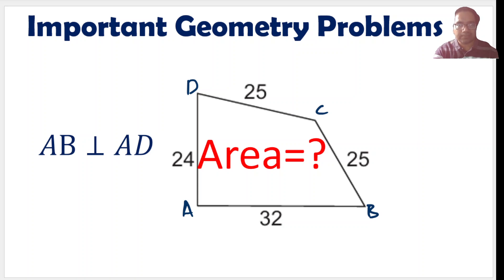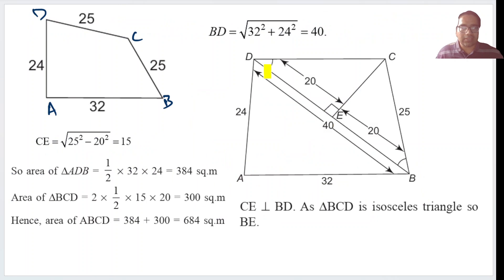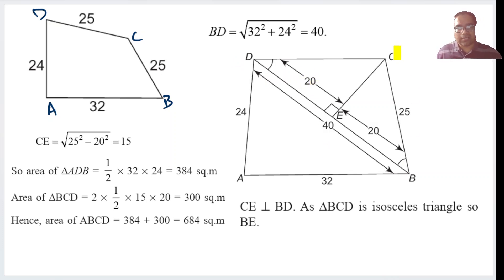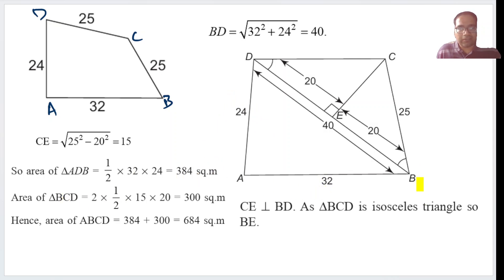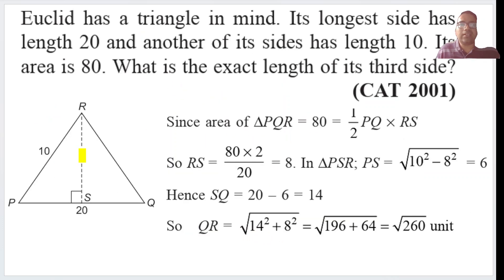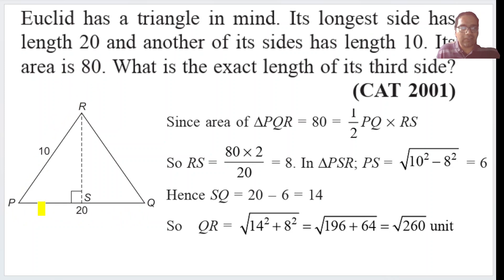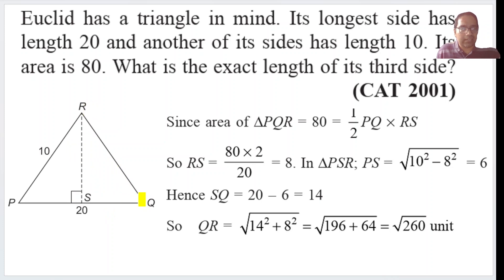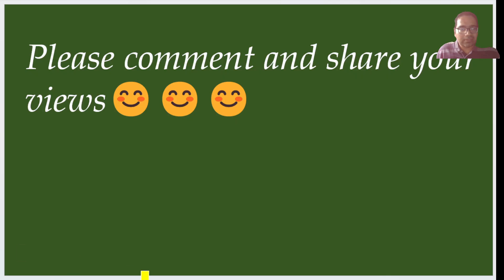🌻Important high school geometry problems of calculating area of triangle and quadrilateral🌻maths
Higher algebra contest problems for olympiads
Arithmetic Progressions

how to solve geometry problems
what is geometry in mathematics
geometry triangle problems
geometric distribution problems
geometry lines and angles questions
hardest geometry problem in the world
hard geometry problems
geometry word problems
triangle maths problems
how to get better at geometry
geometry trigonometry lesson
how to solve angle problems
perpendicular lines geometry
what's the problem math problems
geometry coordinate proofs
parallel and perpendicular lines geometry
geometry and trigonometry review
basic constructions in geometry
geometry everything you need to know
what is the geometric mean
how to do geometry math
trigonometry problems
mathematical problems
geometry questions
how to do proofs in maths geometry
interesting math problems
geometry explained easy
geometry pythagoras theorem
how to solve math problems
similar triangles class 10 geometry
geometric interpretation
geometry tutoring videos
geometry angle properties
solving probability problems
geometric sequence word problems
geometry for kindergarten
geometry high school math
geometry quadratic equations
geometry explained
geometric proof maths
geometry pythagoras theorem
triangle pythagoras theorem
what's your angle pythagoras
mathematics are mathematical
introduction to mathematics
math questions and answers
basic maths for beginners
understanding mathematics
maths quiz questions and answers
math classes for beginners
how to learn mathematics
levels of mathematics
fundamentals of mathematics
importance of mathematics
math for beginners in english
basics of mathematics
principles of mathematics
math practice problems
mathematics lessons
mathematics competition
mathematical calculations
basic arithmetic mathematics
math for high school students
types of mathematics
interesting math problems
geometry math problems
math problem solving
math challenge questions
how to learn math from the beginning
math math problems
types of numbers in maths
beginner math lessons
how to do mathematics
what is mathematics
the history of mathematics
mathematics day in the life
mathematics tricks
math for computer science
math problem videos
pythagorean theory
applications of pythagorean theorem
pythagorean theorem
how to do pythagorean
pythagorean theorem with radicals
pythagorean relationship
pythagorean identities
trig pythagorean identities
triangle proportionality theorem
pitagoras teorema
how to do pythagorean triples
what's your angle pythagoras read aloud
quadrilateral geometry class 10
pythagorean theorem triples
mathologer pythagoras
pythagorean theorem squares
triangle maths problems
tuyo by rodrigo amarante
geometry and trigonometry
trigonometric ratios
geometry problems
rational root theorem
geometry theorems
triangle inscribed in a circle
triangle theorem
algebraic geometry
geometric probability
where are your roots
parallel perpendicular lines
geometry class 10
extended triangle pose
congruent triangles
altitude of the triangle
full trigonometry
geometric proof
geometry triangles
the geometric distribution